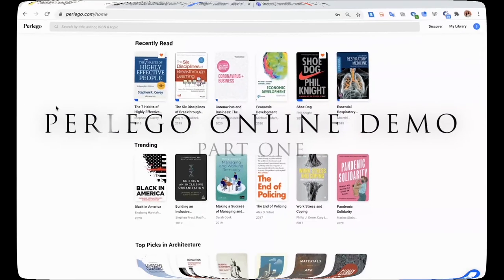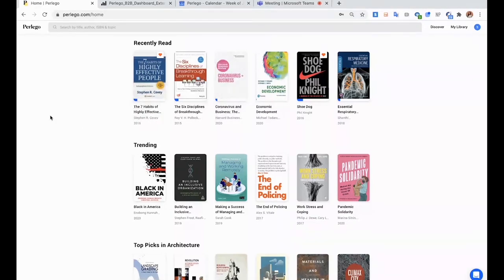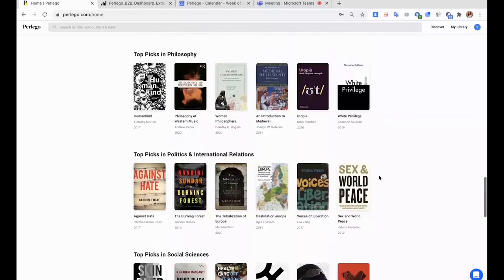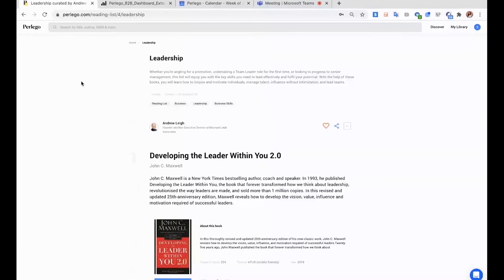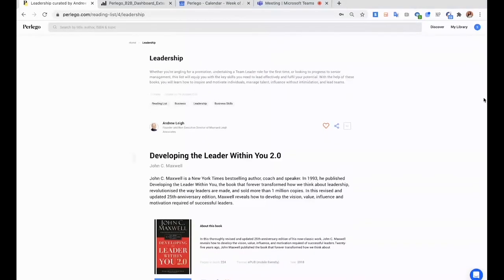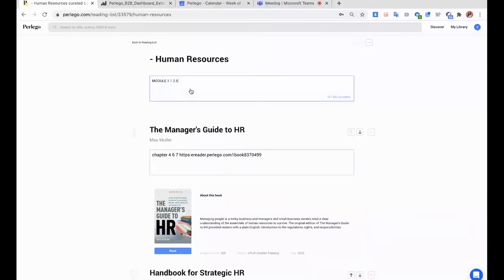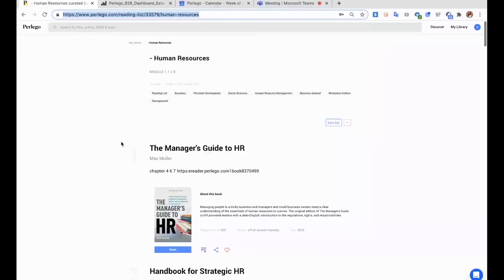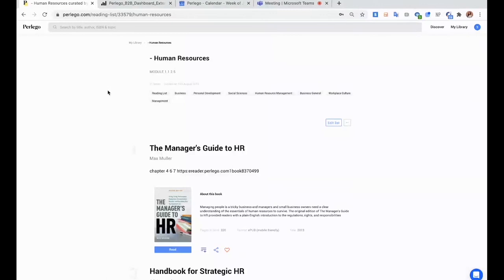Online Demo PERLEGO TEXTBOOK PART ONE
Online demo session perlego by Miss Alberta Fumagalli Romario